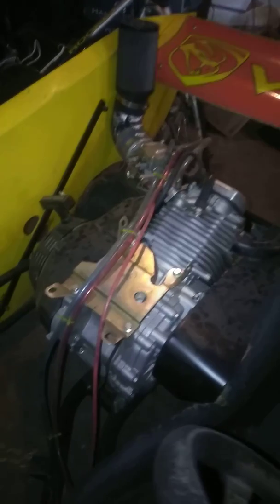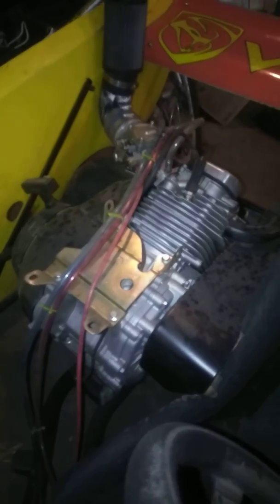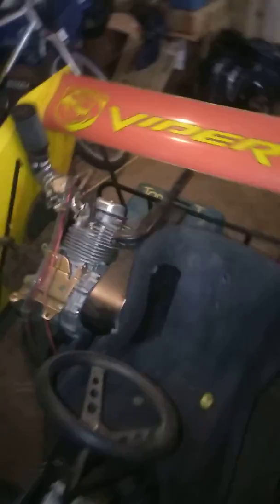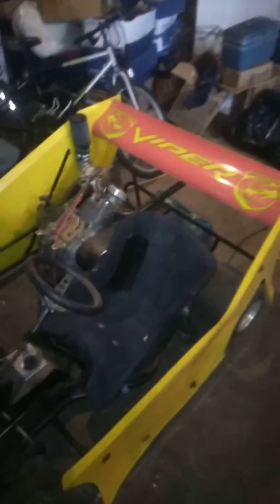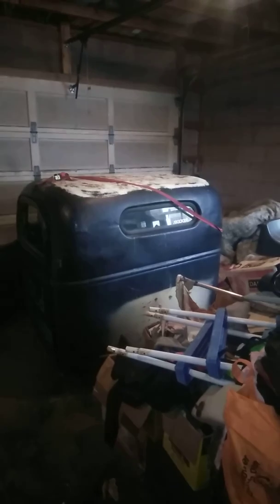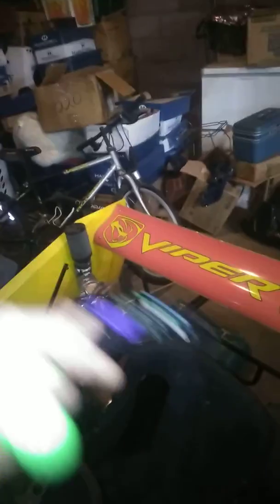50hp stupid fast go cart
This is my Uber fast little cart I bought off my buddy who races them. Billet internals and it runs on methanol for a smokin good time